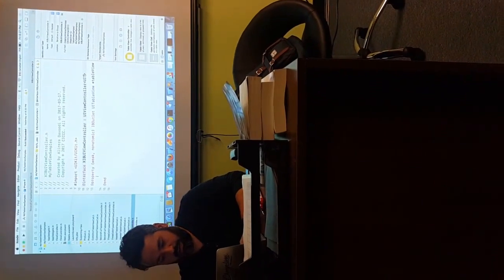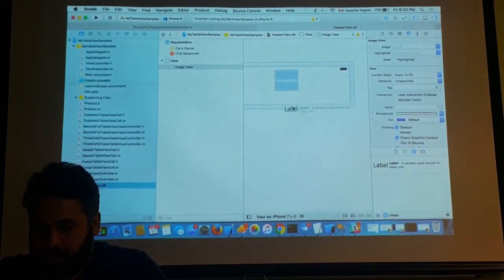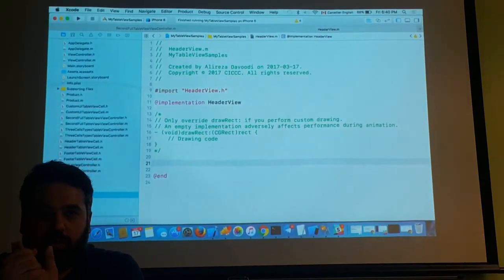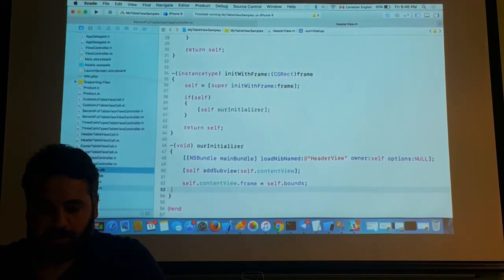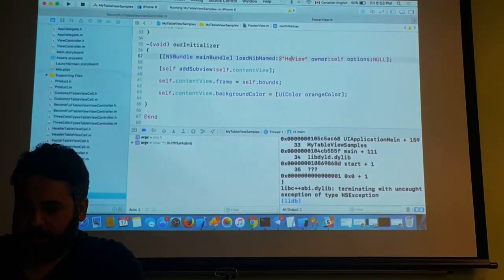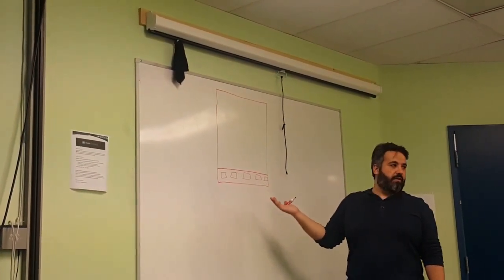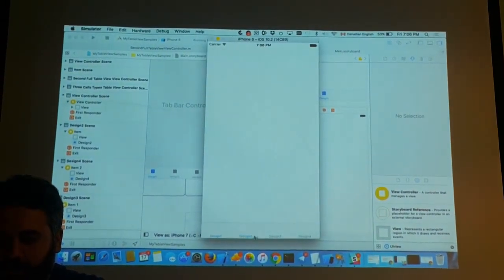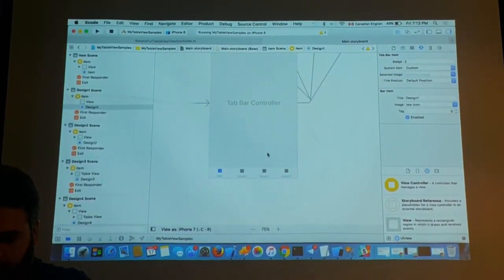CICCC: Objective-C 17 March 2017(1)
Part 1: Table View with NIB (xib) file for header and footer
Part 2: Tab Bar View Controller